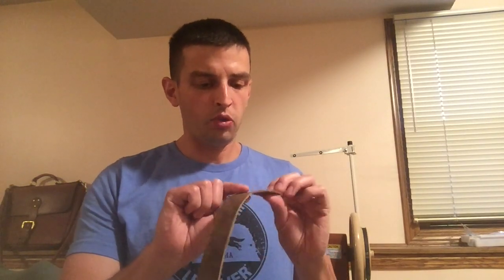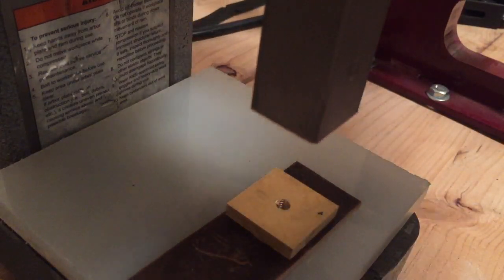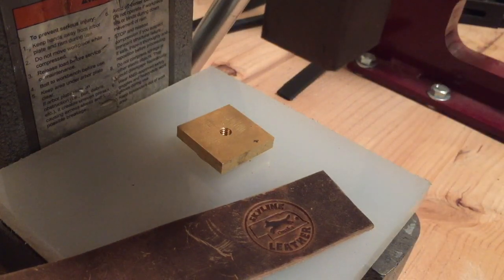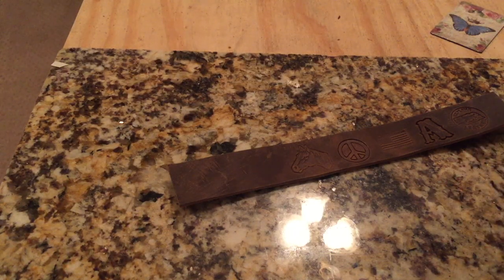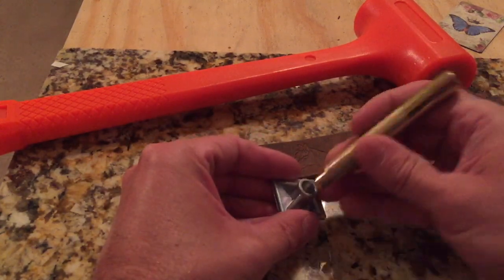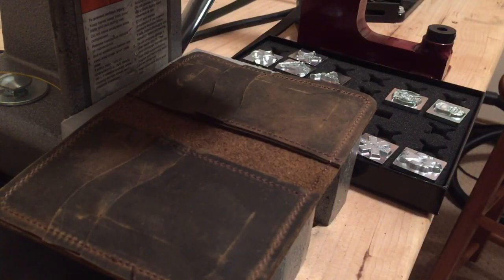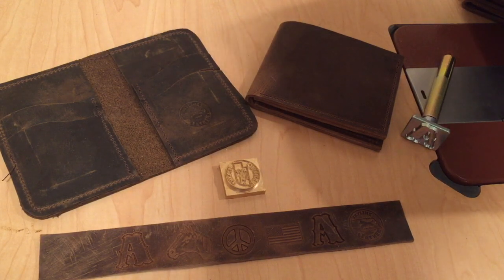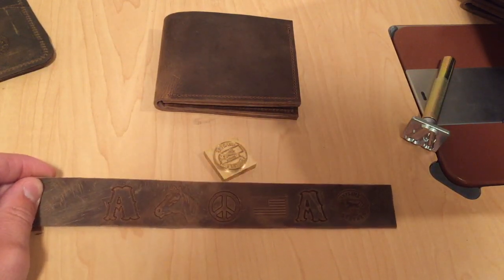Yes, You Can Stamp Oil Tanned Leather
Hi, my name is Andrew and today I will demonstrate that you can in fact, stamp oil tanned leather. I will be using a 4-5 oz oil tanned leather called "Crazy Horse" from the Springfield Leather Company. This is one of my favorite leathers to use. I will also be using a small arbor press and a mallet to make the stamps. Thank you for taking the time to stop by my channel. Have a nice day.
Andrew in Omaha, NE :)